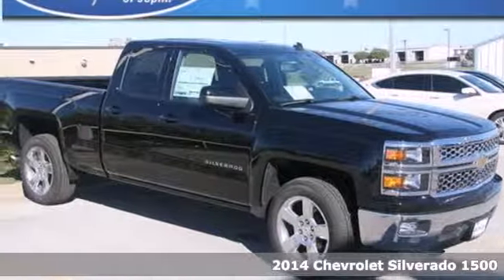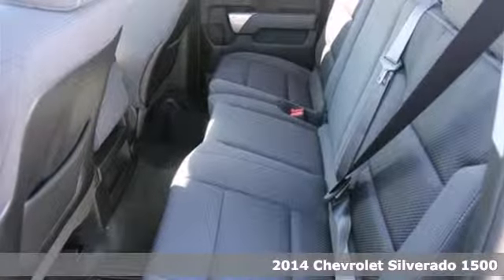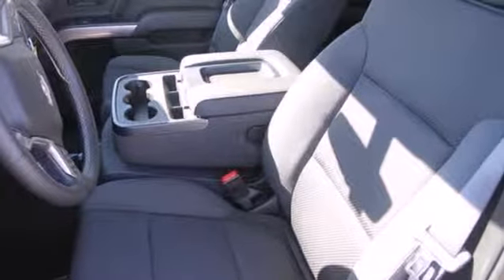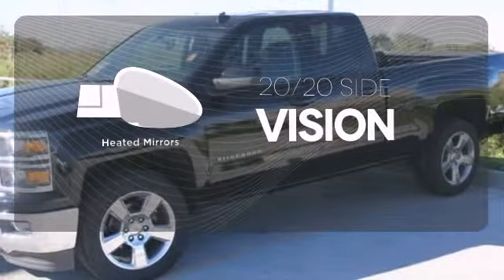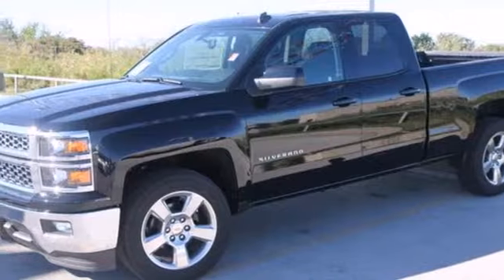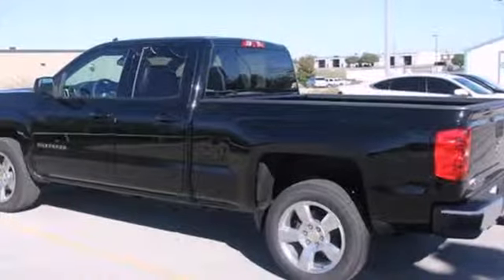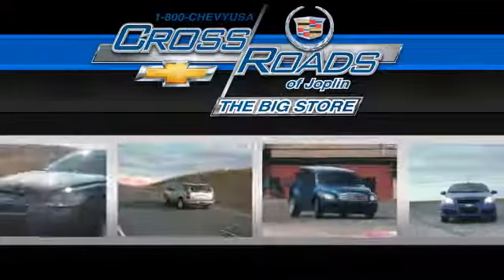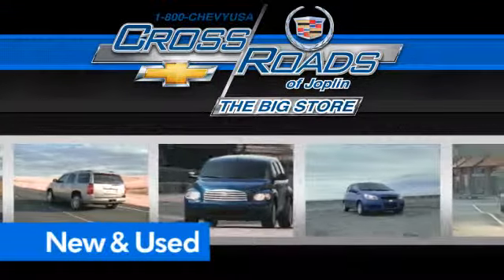2014 Chevrolet Silverado 1500 Joplin MO Springfield, MO #4126 - SOLD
Year: 2014
Make: Chevrolet
Model: Silverado 1500
Trim: LT
Engine: 5.3L
Transmission: 6-Speed Automatic Electronic with Overdrive
Color: Black
Stock #: 4126

Address:
4630 E. 32nd St